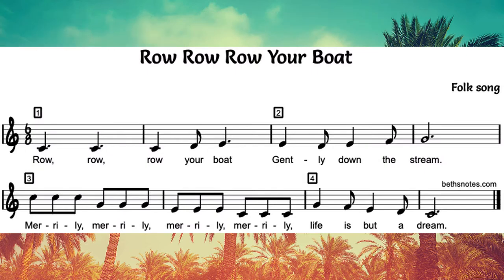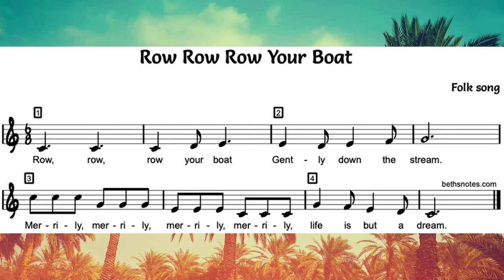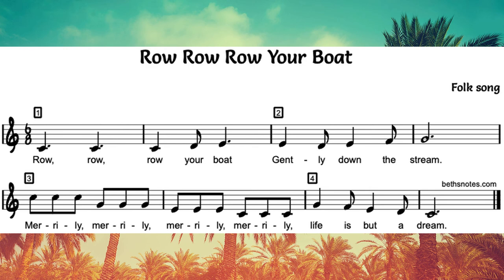4-Part Round: Row, Row, Row Your Boat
Come learn how to sing a 4-Part round with Ms. Mathis